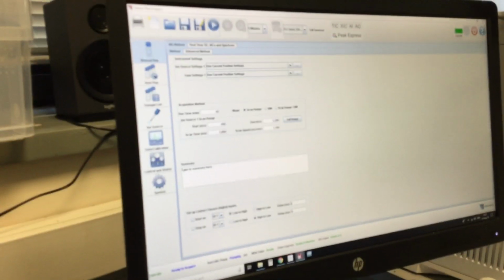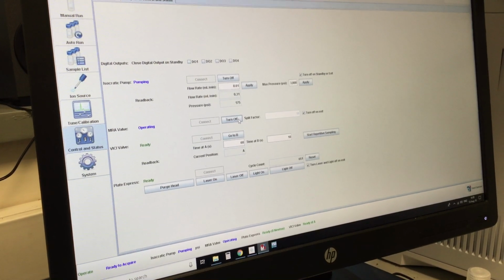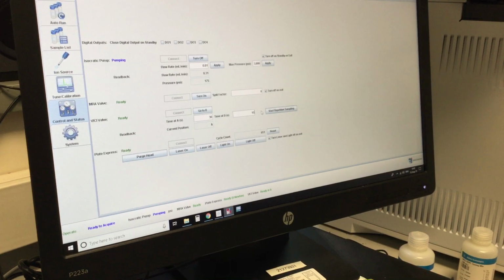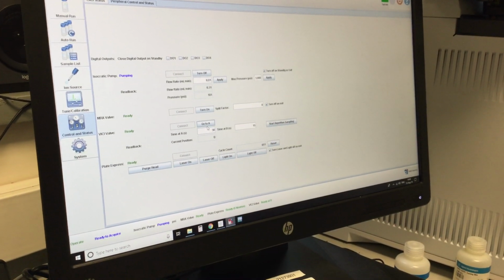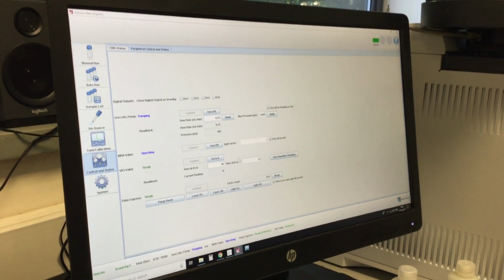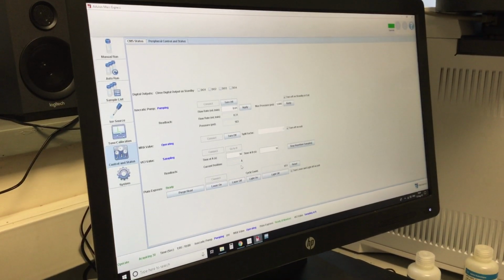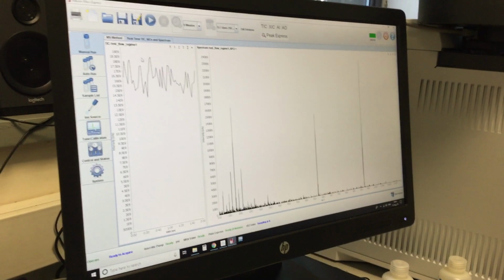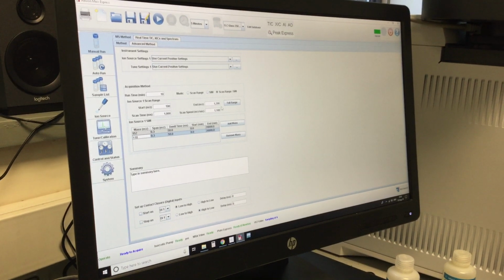17 Controlling Pump & Valves + SIM